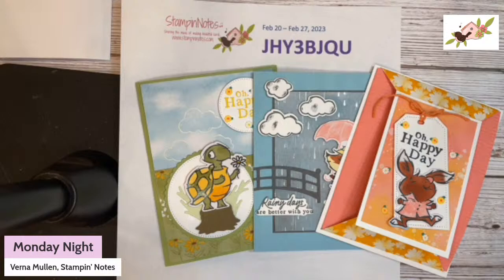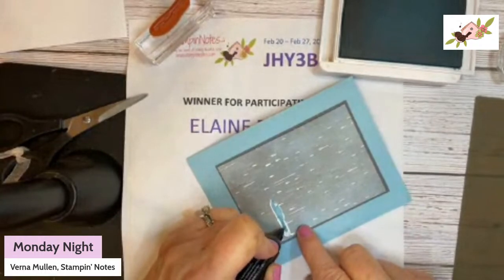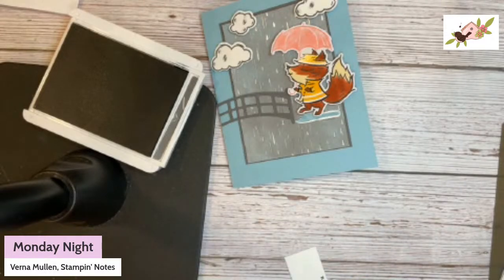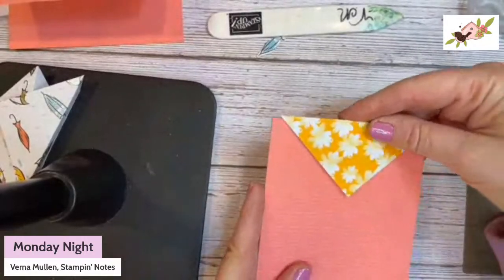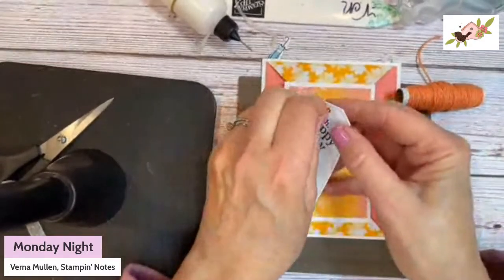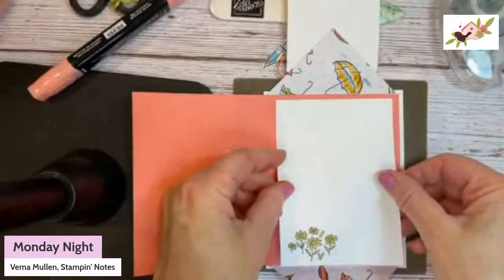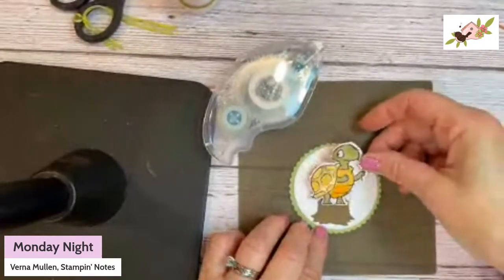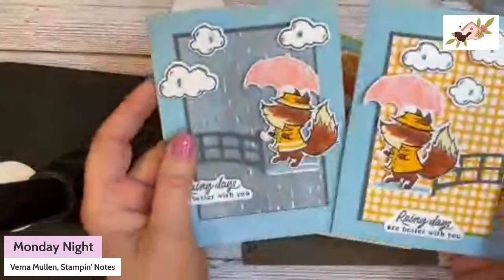Fun With Playing in the Rain Bundle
The Rain or Shine Suite will bring a big smile to your face! Everything about it is adorable! And what about that Rain or Shine Specialty Designer Series Paper? - also Adorable!!

You can get the kits and PDF tutorial for this class for FREE by just placing an order of $35.00 or more in my online store this week (Feb. 20-27, 2023) using host code JHY3BJQU at checkout or use this embedded host code
You will get the kits to make 2 of each of the 3 different cards.

If your order is $50.00 or more I will also send you a pack of the Iridesceent Pastel Gems (these are soooo pretty!) You will need stamps, ink, and adhesive.  Any die cuts that aren't part of the featured bundles will be pre-cut for you.

I would love to have you on my team! Get your Starter Kit and sign up